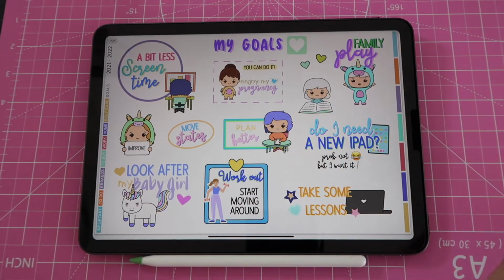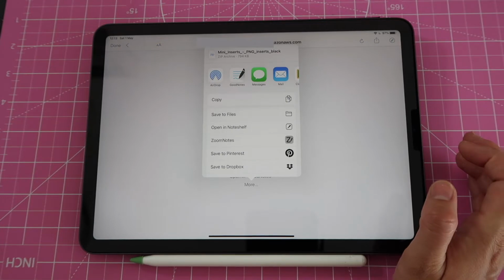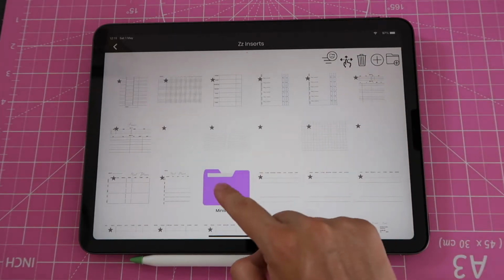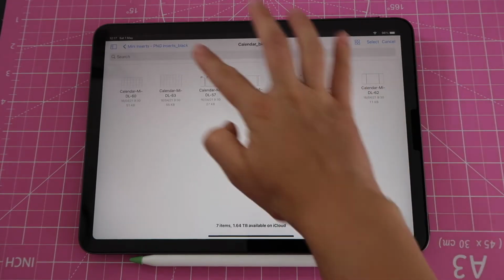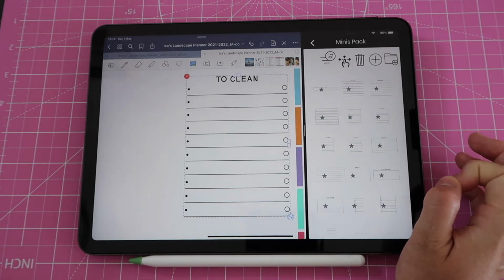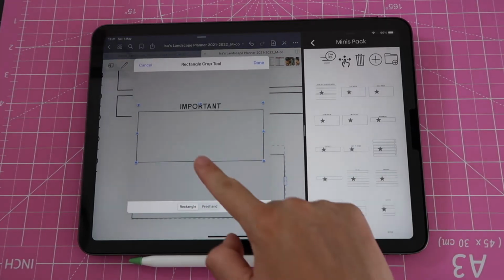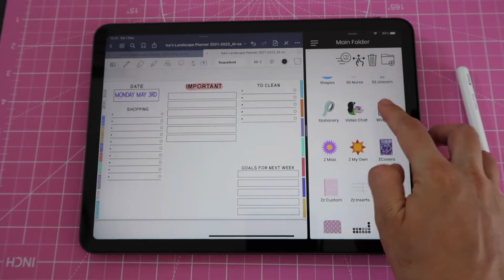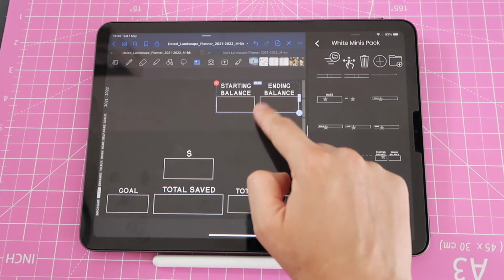Landscape Digital Planner: Customizing iPad Planner Pages in GoodNotes Inserts | PrintStick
Learn how to create your own pages in a digital planner using custom inserts
With new content added monthly!
Would you like to learn how to create digital products? Take my courses for FREE for 2 weeks on Skillshare!

Products I use:
iPad Pro 11"
Apple Pencil 2
Listen to Amazon Music for FREE for 30 days!